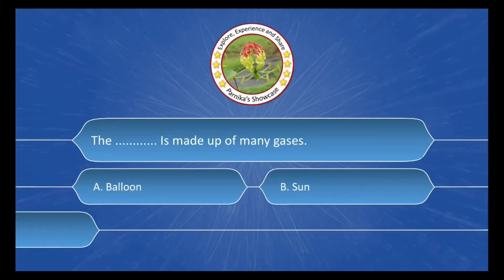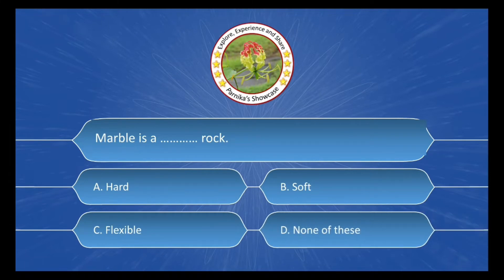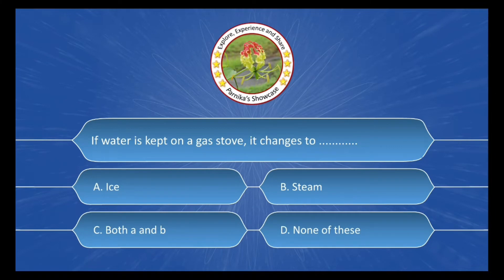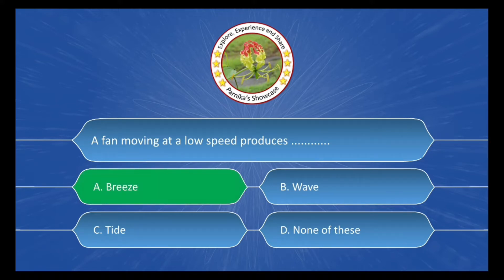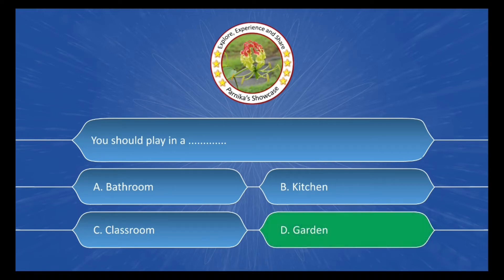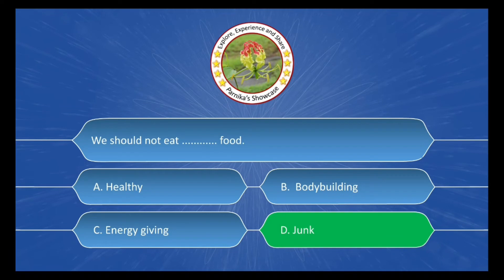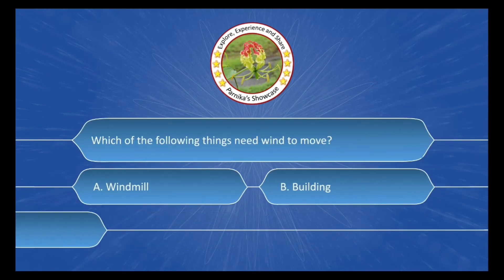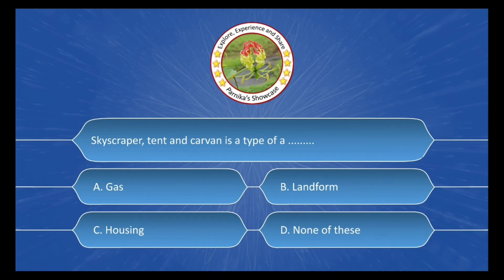Grade II Science Test Paper II